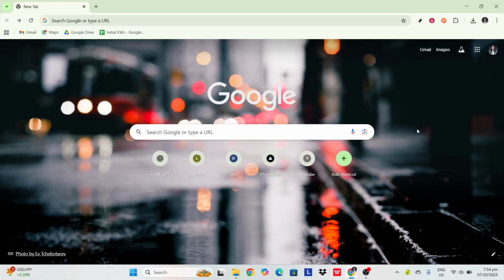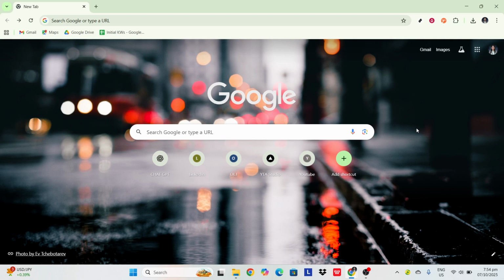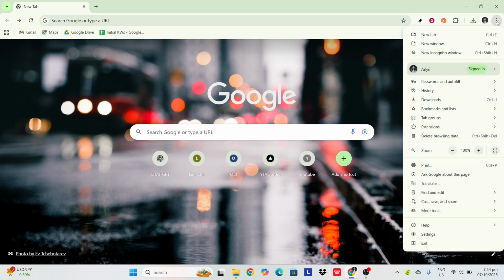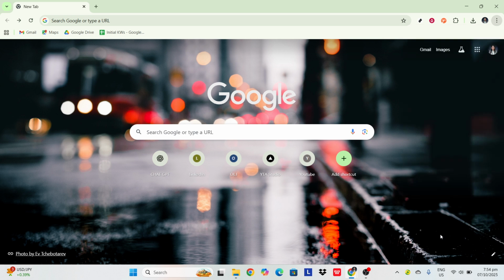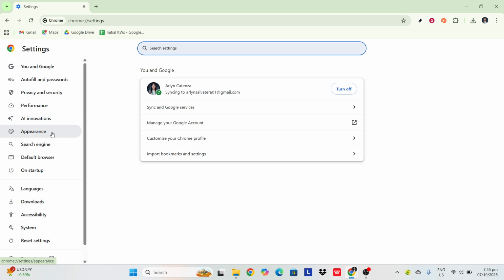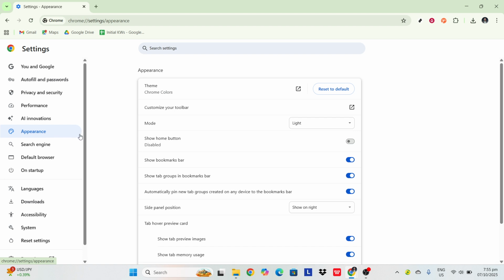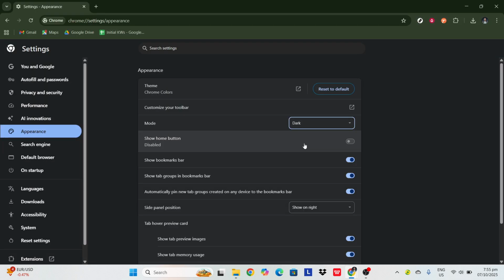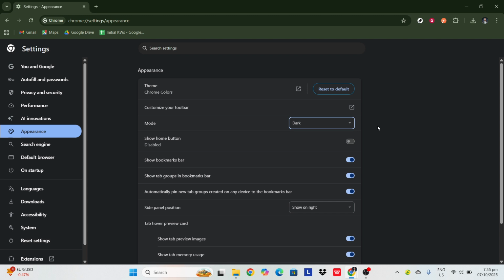How to Enable Dark Mode in Google Chrome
How to Enable Dark Mode in Google Chrome in seconds! Give your browser a sleek new look and reduce eye strain — you’ve got this 🌙

Steps
• Click the ⋮ (three dots) in Chrome’s top-right corner → Settings.
• Go to Appearance → Theme, then select Dark.
• (Optional) On Windows: Settings → Personalization → Colors → Choose your mode → Dark.
• Restart Chrome to apply changes instantly.

Timestamps
0:00 (How to Enable Dark Mode in Google Chrome)
0:05 Open Chrome Settings
0:20 Select Dark Theme under Appearance
0:40 Wrap-up

Helpful Tips: How to Enable Dark Mode in Google Chrome, Chrome Dark Theme, Turn On Dark Mode Chrome

If you find this video on how to enable Dark Mode in Google Chrome helpful, please consider subscribing to the channel so we can continue to bring you amazing troubleshooting tips for your PC!